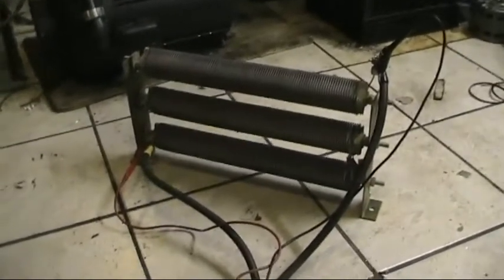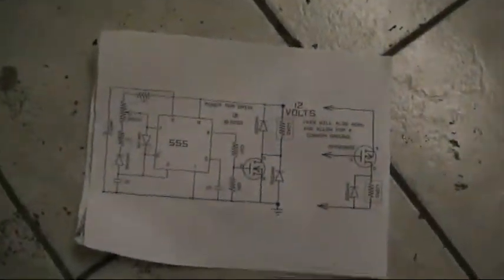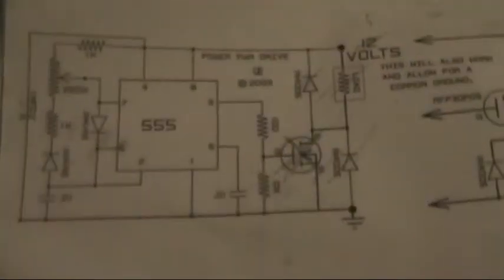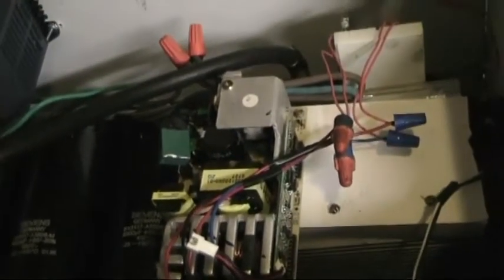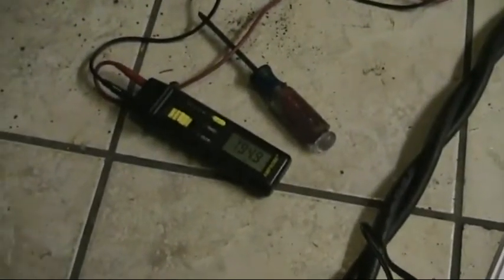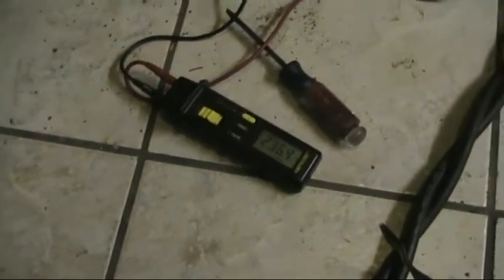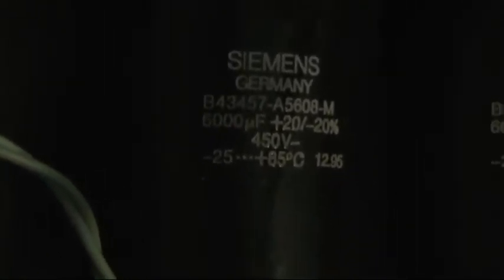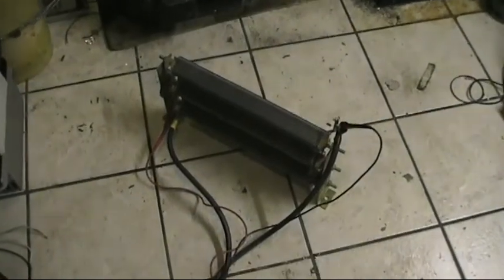IGBT PWM controller finished.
Machine Specifications:
Input 120 to 240 volts AC, single or 3 phase, DC 120 to 400 Volts.
Circuit breaker 50 Amps
Maximum current 100 Amps
Pulse current 200 Amps
Output 0 to input voltage.(400 volts max on DC)
Just a quick demo and some explanation of my finished PWM controller, using MG100Q2YS1 IGBT module.